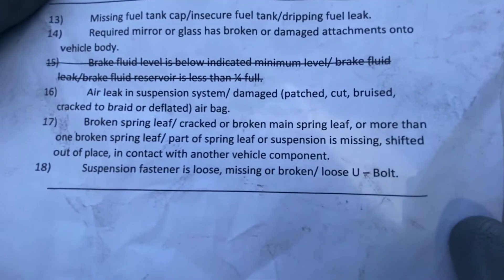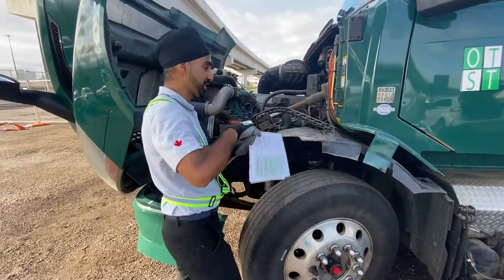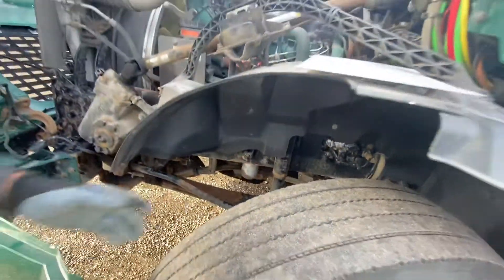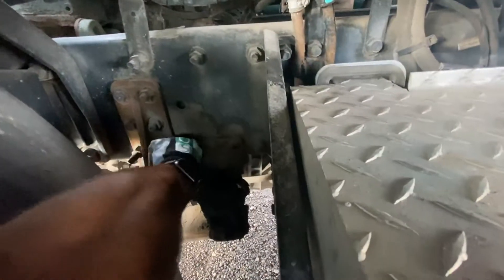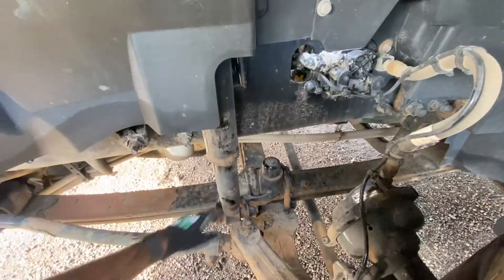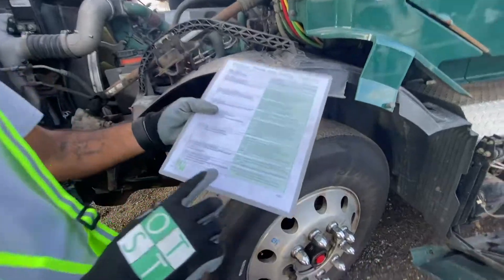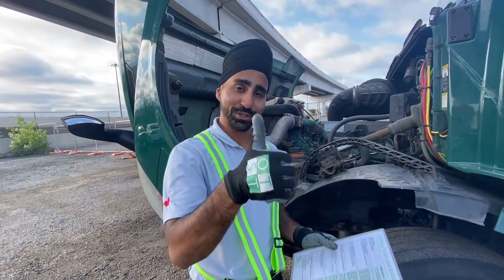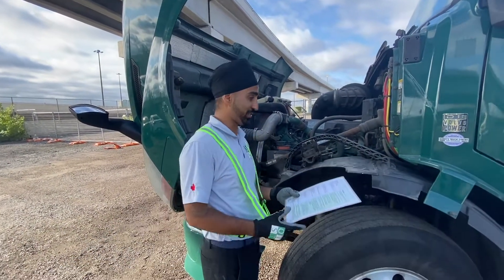18) Suspension Fastener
Ontario Truck and Safety Training (OTST)

If you're looking for excellent training for a fair price we are the school for you.

100% financing available!
Flexible Training hours

Visit our Campus
Ontario Truck And Safety Training
3395 American Drive Unit 7
Mississauga, ON L4V 1T5

Full COVID Precautions are in place.

Good luck on your training and testing.

Best Regards,

OTST Team